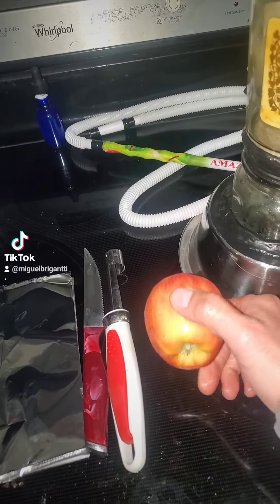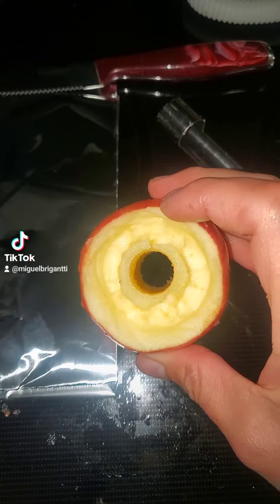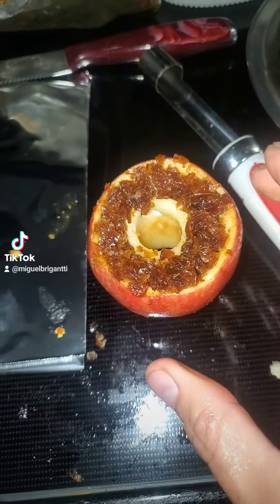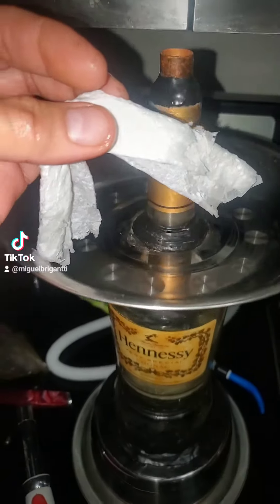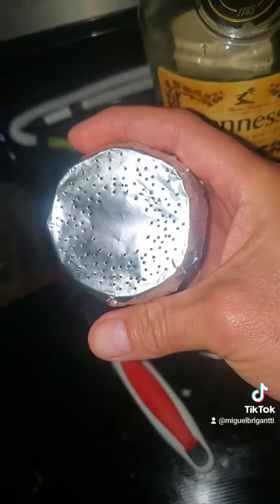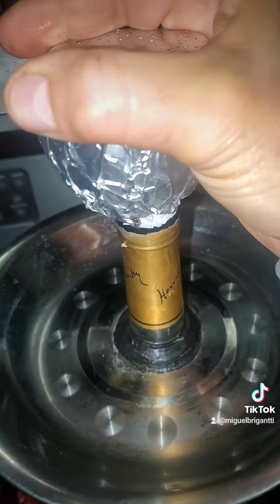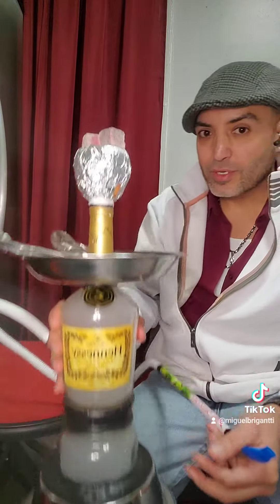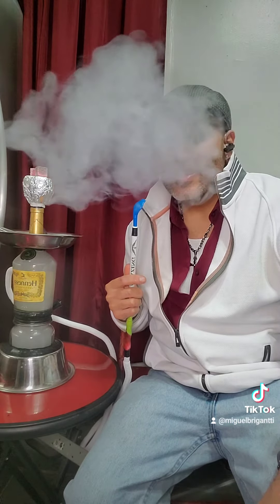Apple hookahead tutorial...Nice! 👌😉⚘️